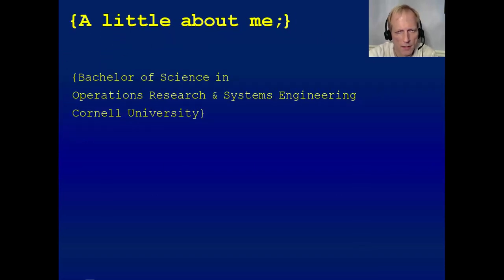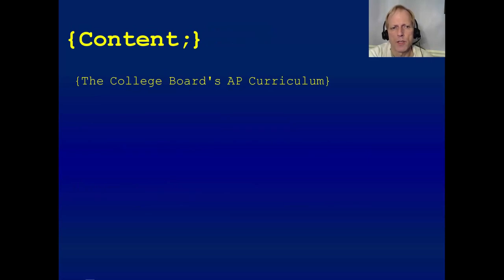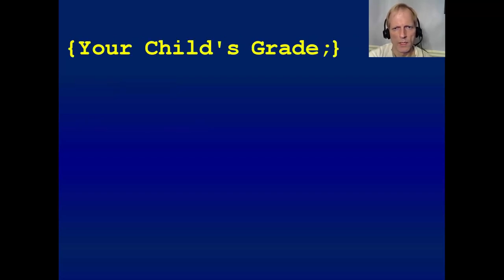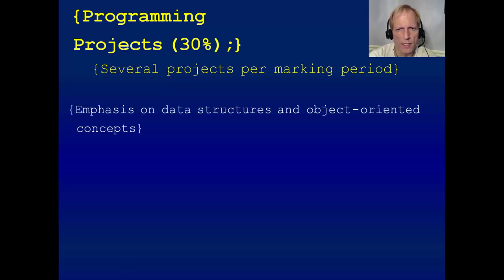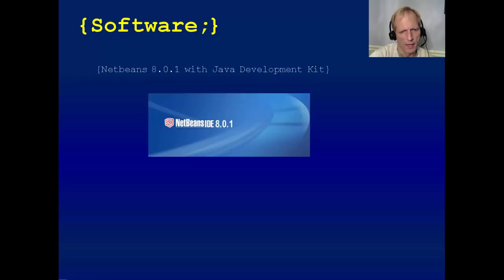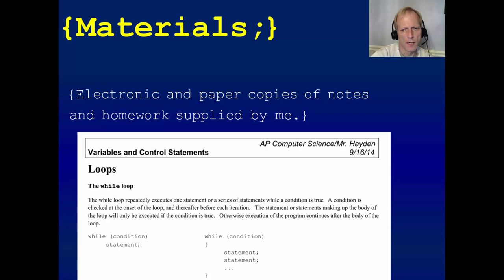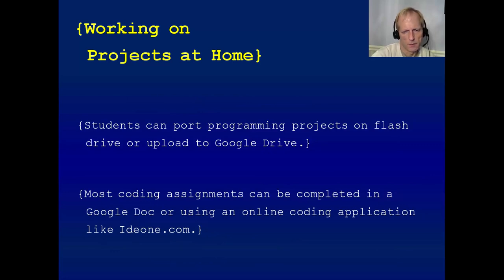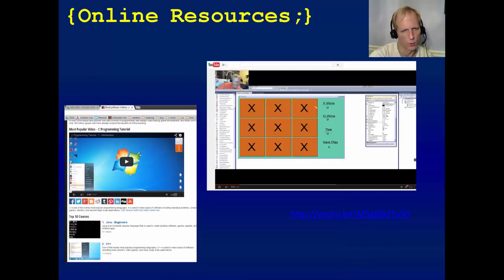Virtual Back to School Night: AP Computer Science with Mr. Hayden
This is an overview of Mr. Hayden's AP Computer Science class at Roxbury High School.